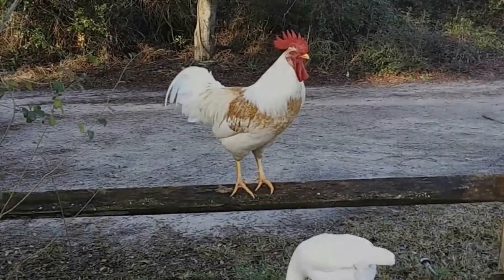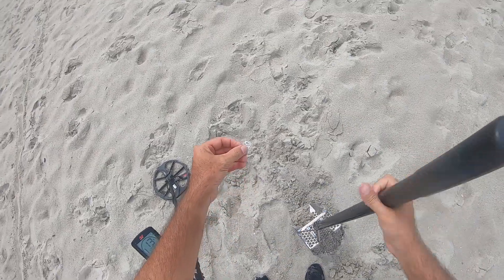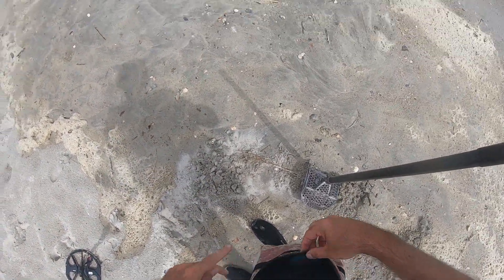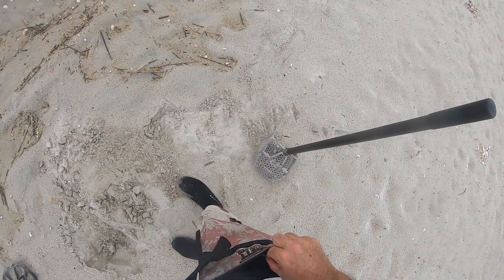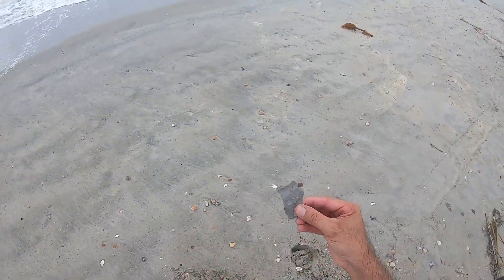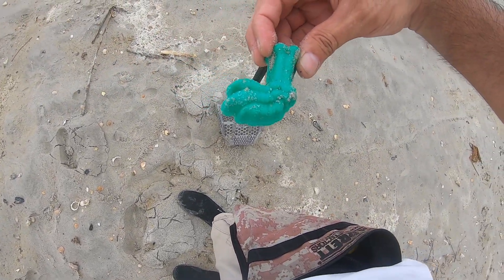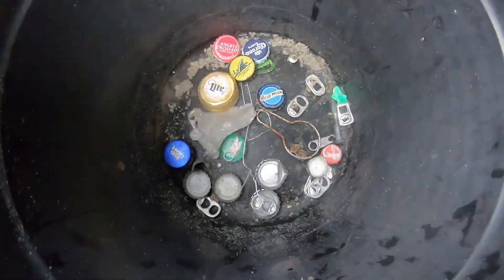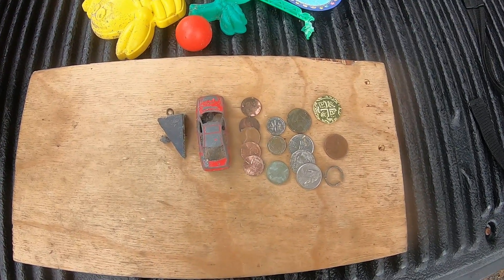Metal Detecting Holden Beach in NC with Equinox 800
Went out hitting my local beach, Holden Beach just to see what I can pop out of the sand using Equinox 800 anf with my new sand scoop, Etreme scoop.